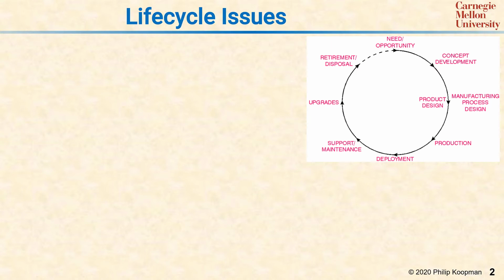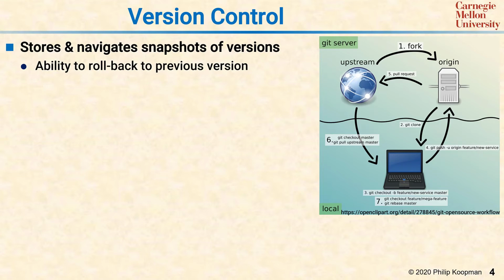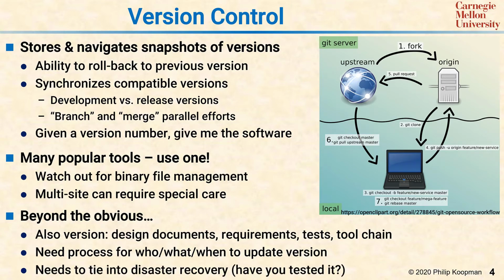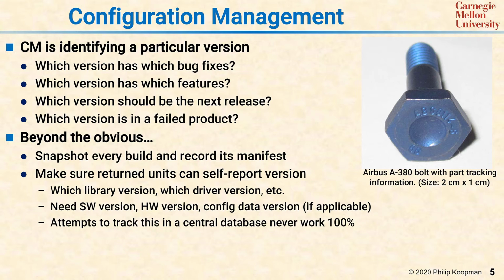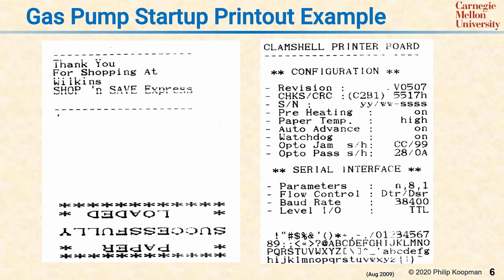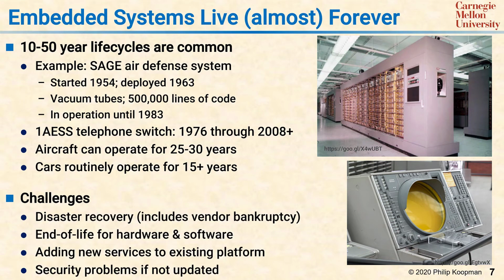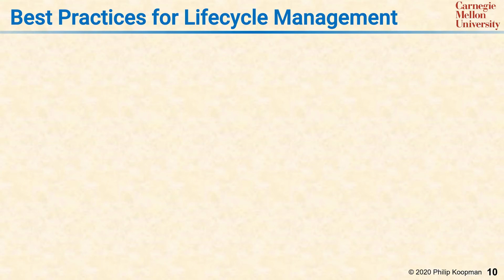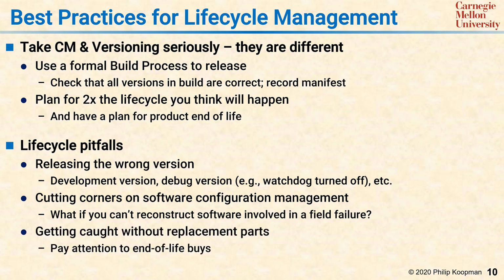L24 Lifecycle and Configuration Management